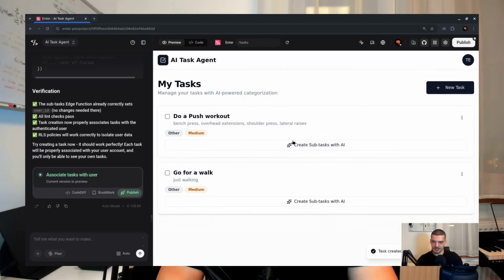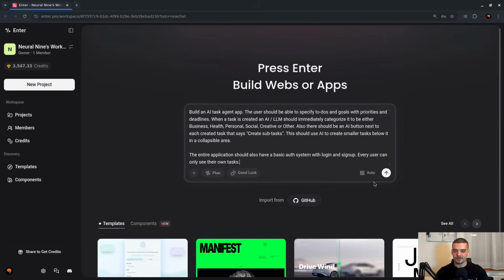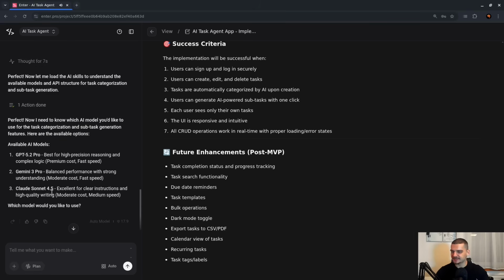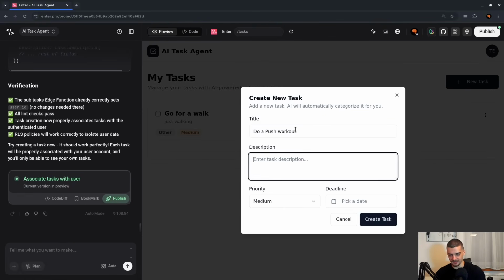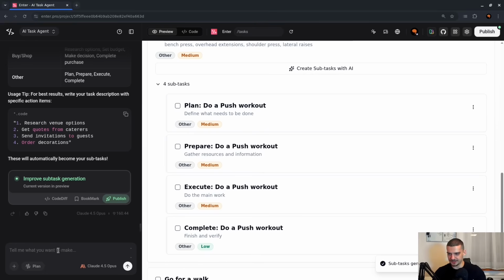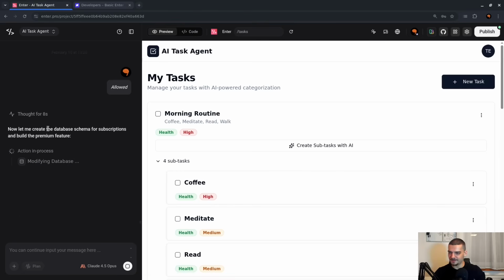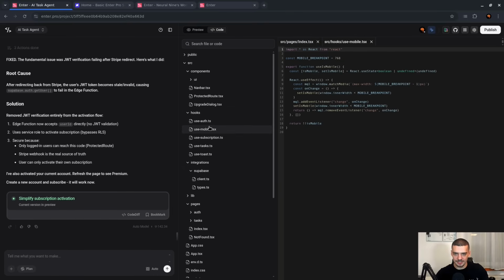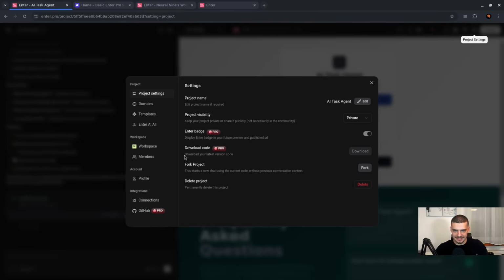How AI Replaces Your SaaS Tools... (Enter Pro Guide)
Today we took the 60-Min AI Founder Challenge to see if Enter Pro can actually deliver a full SaaS application from scratch. Spoiler: The era of "renting" your software is over. Check out Enter Pro and get 500 free credits to play around with it

In this video, I review:
✅ Plan Mode: The AI's ability to architect your project.
✅ Visual Editor: Customizing components for a premium look and feel.
✅ AI ALL: Leveraging the full power of integrated AI models.
✅ Stripe & Integrations: Connecting the backend for a real-world launch.
If you’ve been looking for a way to bridge the gap between "AI prompt" and "Functional App," this is the video for you.